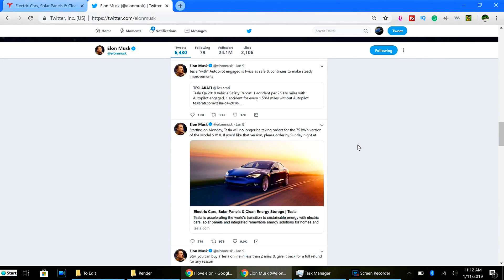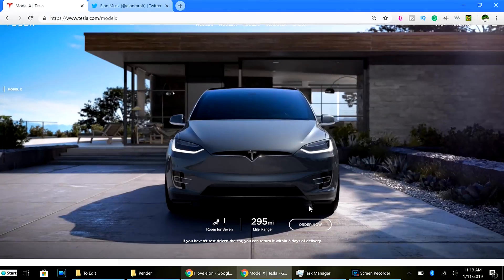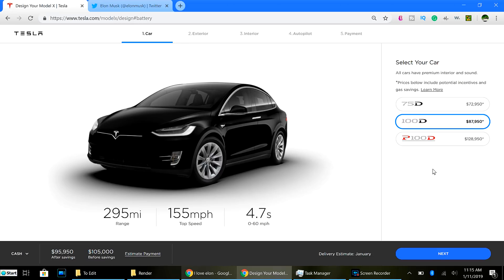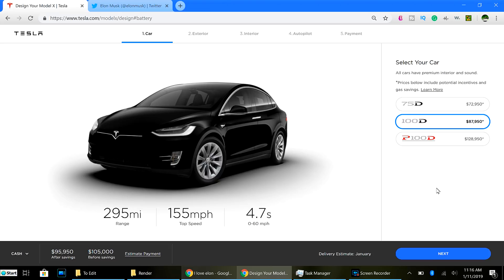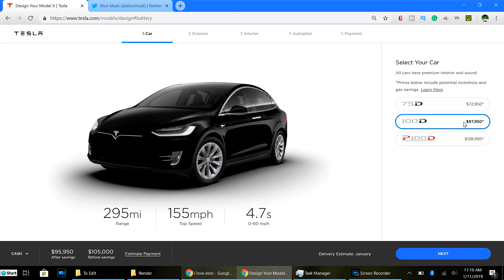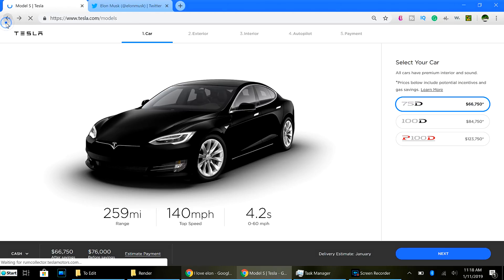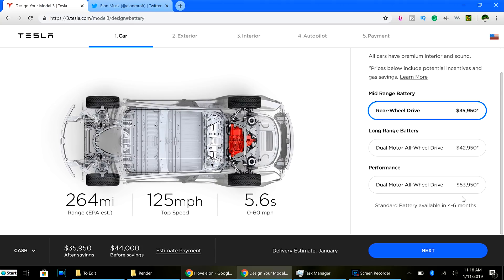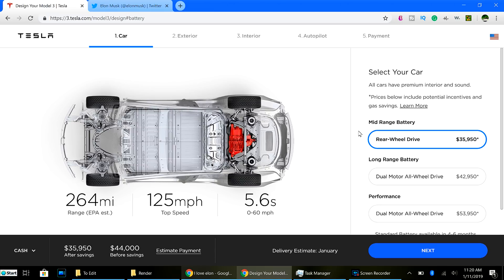Tesla Discontinues 75 Packs. Whats coming and why!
Elon has tweeted that Monday, Jan 14, 2019 Tesla will be discontinuing the 75kWh battery for the Model S and Model X vehicles. So what does this mean? Why would they do this? What could instead be coming to the S and X to replace the 75?